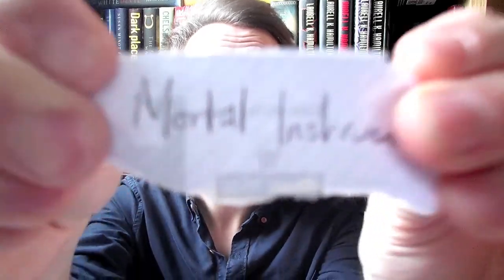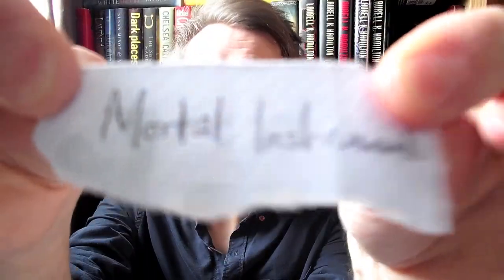THE ZOMBIE APOCALYPSE TAG!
My zombie killing squad is. pretty much a mess. The earth might just be doomed.